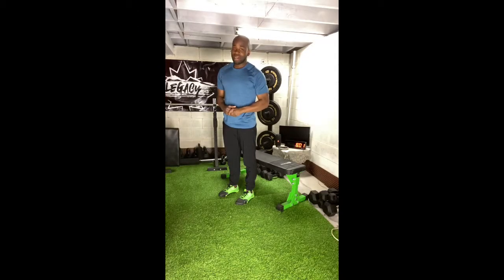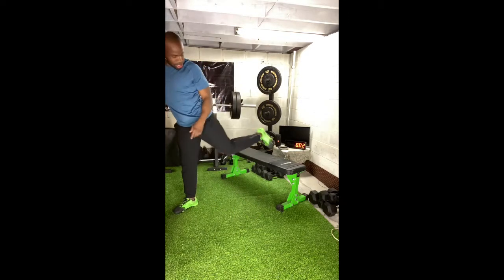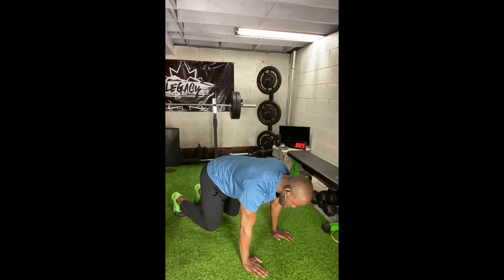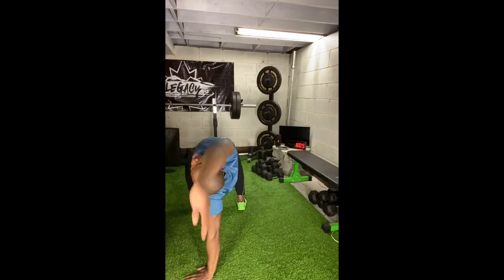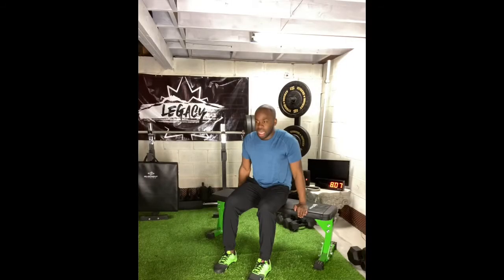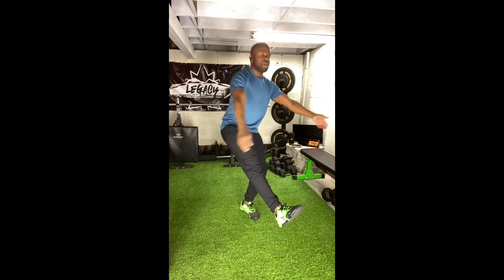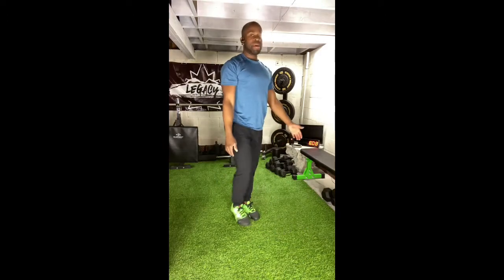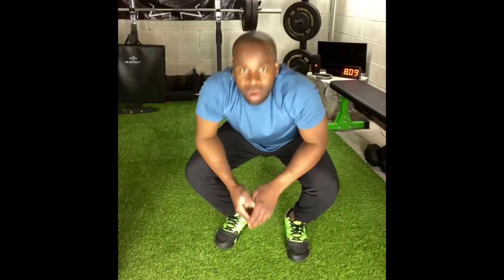Step 14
Today is Step 14 of 21 sets forward! We can see the finish line and we are almost there! All that’s left is for you to keep on going and get after these final steps towards bettering your fitness!

Sometimes doing something new or making “that” change is hard. Mostly because it makes us vulnerable; Putting us in a position where we might fail. The beautiful thing about being on the precipice is that it’s also the perfect oppourtunity to grow. So instead of stepping back into “sameness” and complacency choose today to step forward and plunge deep into whatever personal endeavours you have before you today. That includes this workout!

Welcome to another Step Forward! Let’s get to work!

Each movement in our warm up today has an asymmetrical component to it so watch the video carefully so you don’t miss any of the details. Our warm today include: Split Squats, Alternating Table to Crab with an arm reach and plank walks with a push up.

Remember to have your Gym Next app downloaded with the Tabata Function ready to go with 12 intervals. Within each interval, work for 20s on the movement and rest for 10s, move on to the next movements repeating this same work / rest format in order, four times!

Our workout today has volume with three familiar movements completed in the repetition scheme of 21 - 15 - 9. The movements are: alternating single leg stand ups or your pistol, push ups and mountain climbers.

Our workout challenge today is to choose one, two or three of the movements to complete unbroken! Good luck with your warm up and have an amazing day!